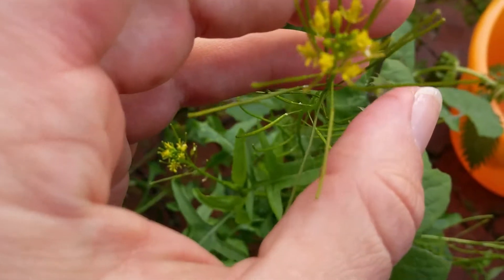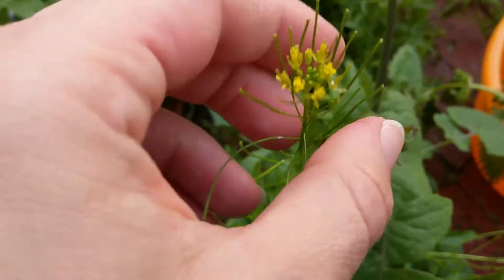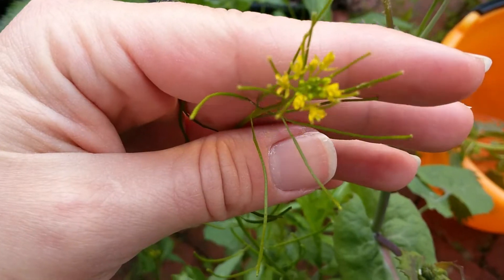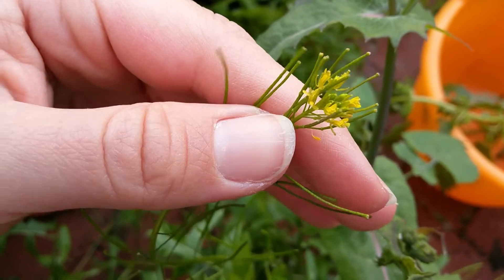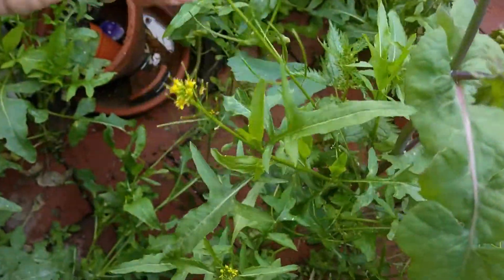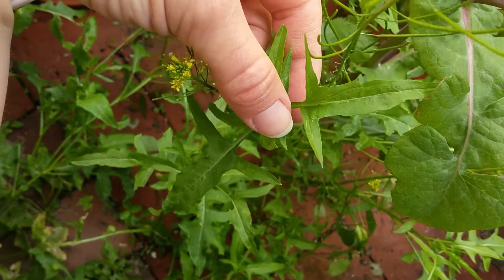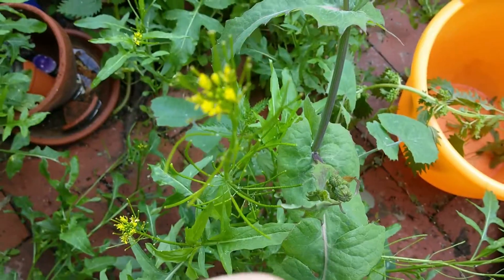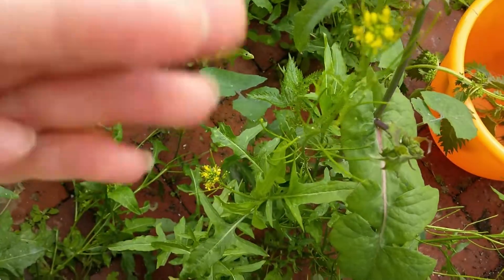LONDON ROCKET - Botany Bites, Epi 2 | The Amazing Plant Project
While not exhaustive, Botany Bites is a sort of cliff's notes guide to botany.  Each plant mentioned will likely be discussed at greater detail  later both here and on the blog.

My Links:
Podcast:

@Ethnobotanicam (plants and science)
@OmRaven (crafts and mostly everything else)

@3whiskerscreative(crafts and mostly everything else)